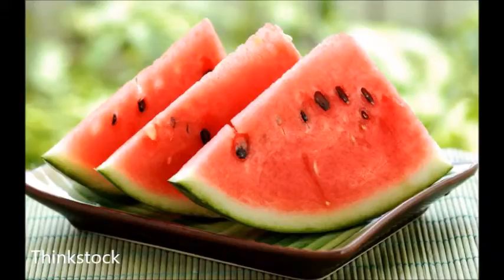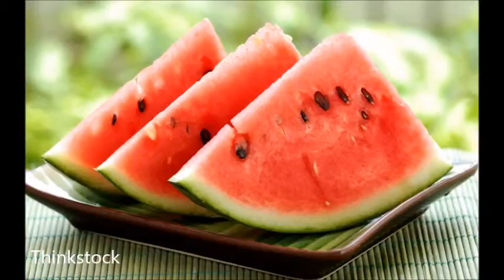United Supermarkets With Great Ideas For Your Healthy Summer Treats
United Supermarkets' nutritionist Brenda Duby with Chad Hasty talking about the wonderful fruits available for your summertime healthy treats. (May 30, 2019)